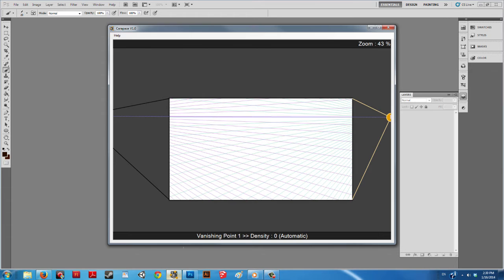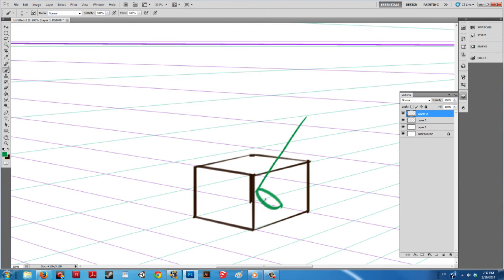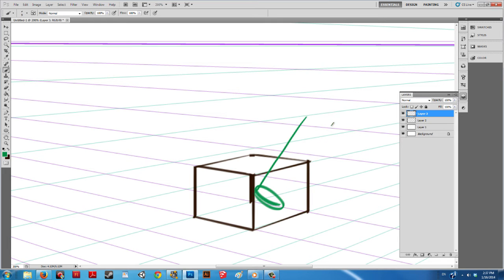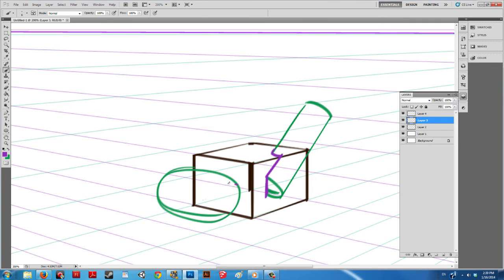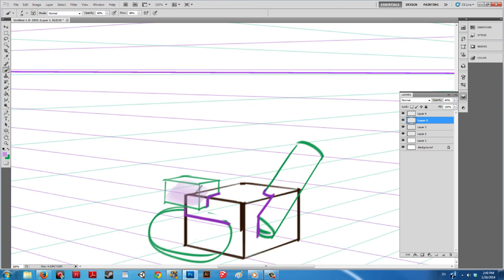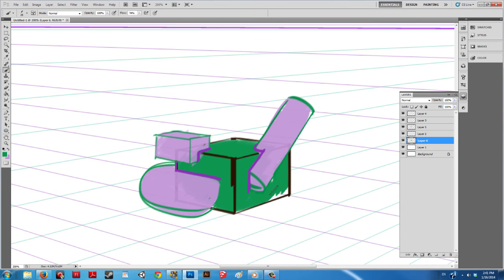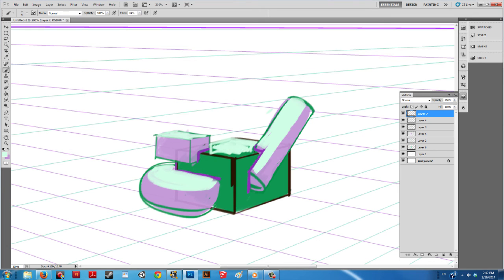How to Draw Intersections in Geometry : Digital Art & MS Paint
Drawing intersections in geometry is a great way to experiment with perspective. Draw intersections in geometry with help from a freelance production artist and graduate of DigiPen Institution of Technology in this free video clip.